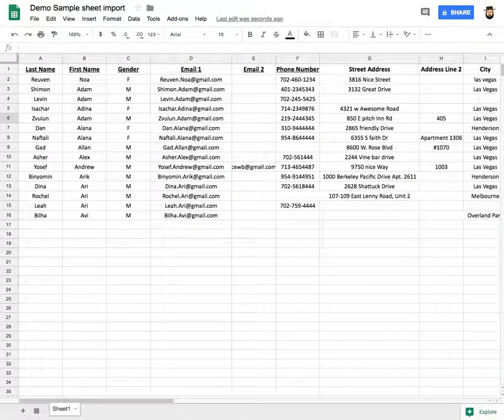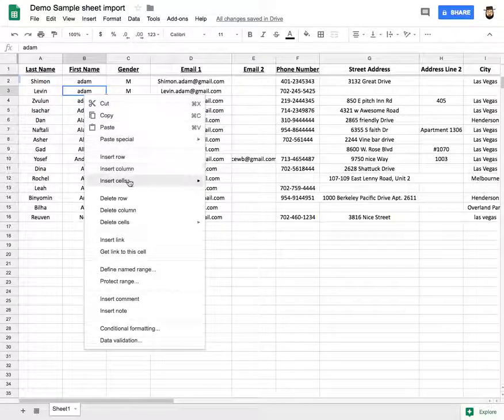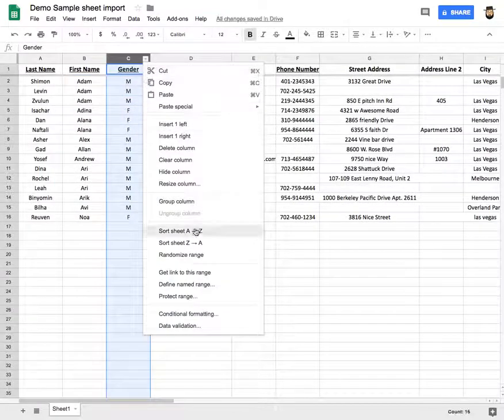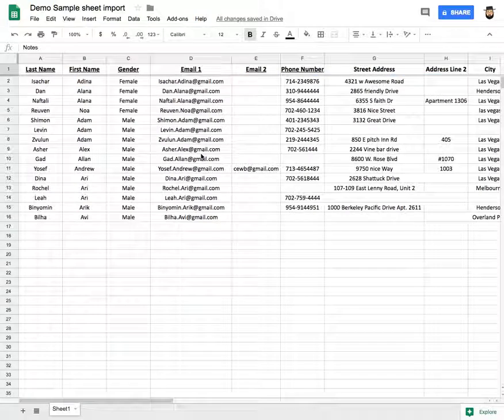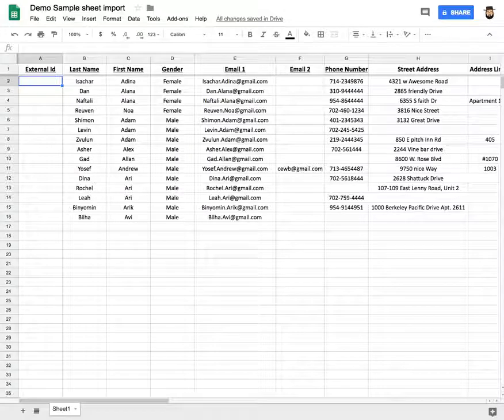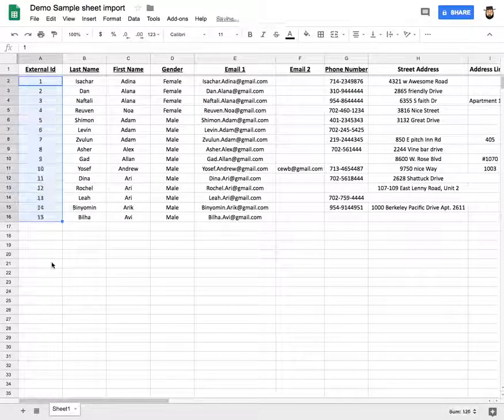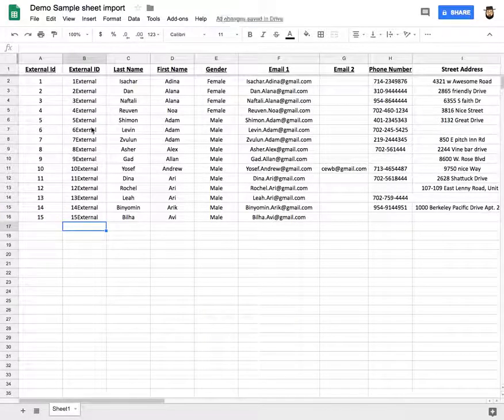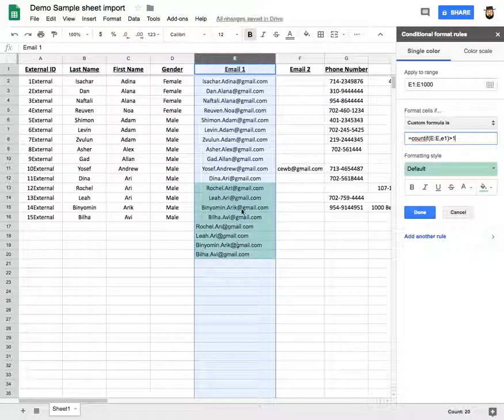Preparing your Spreadsheet for Contact Importing